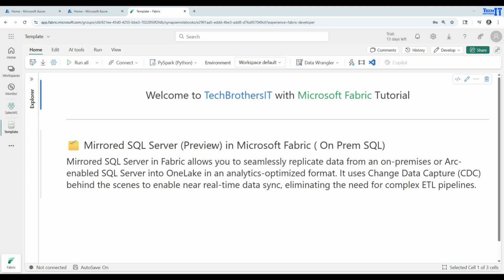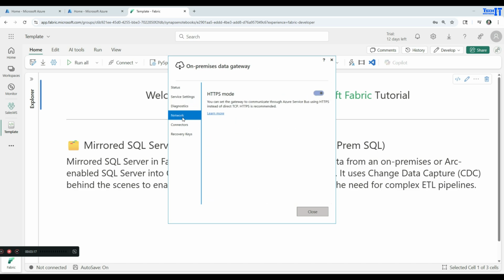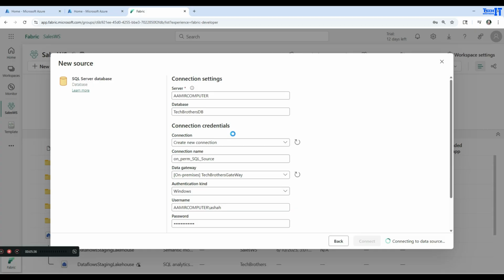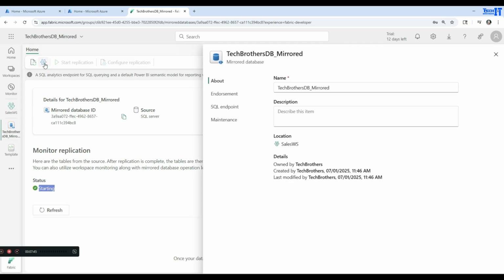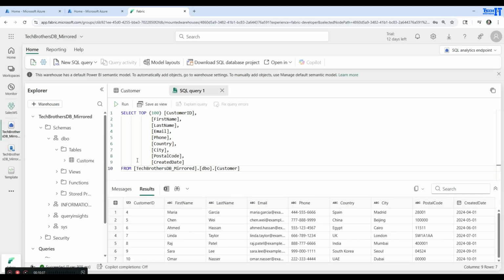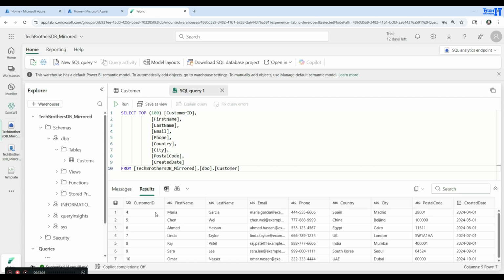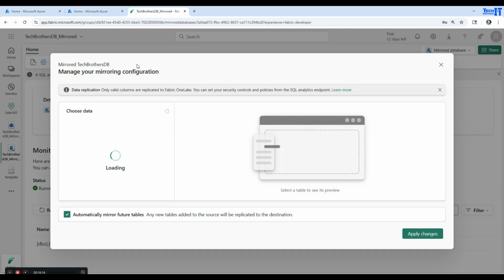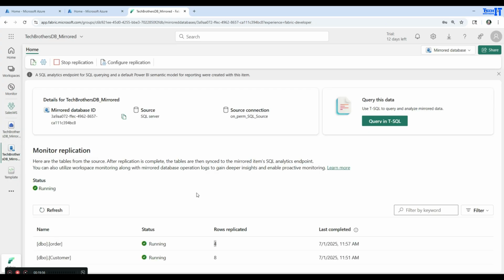How to Replicate On-Prem SQL Server to Fabric OneLake with Mirroring – Microsoft Fabric Tutorial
Welcome to another episode of the Microsoft Fabric Tutorial series by TechBrothersIT!
In this episode, you’ll learn how to replicate an on-premises SQL Server database to Fabric OneLake using Mirroring. This approach enables real-time synchronization of on-prem data into Microsoft Fabric for analytics and reporting.

This tutorial covers:

✅ Introduction to SQL Server replication with Mirroring
✅ How to connect on-prem SQL Server to Microsoft Fabric
✅ Replicating data into OneLake for analytics
✅ Practical demo of setup and configuration
✅ Real-world use cases for hybrid data scenarios

Mirroring makes it possible to bridge on-premises and cloud environments, allowing organizations to modernize their analytics while still leveraging existing SQL Server investments.